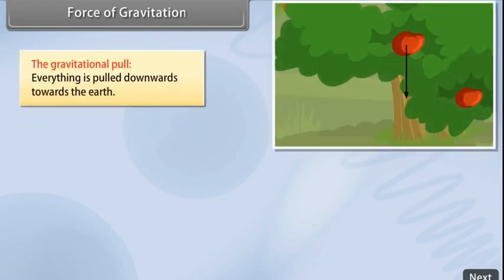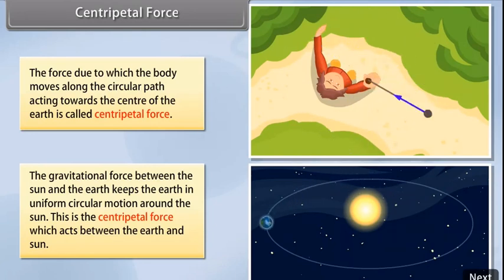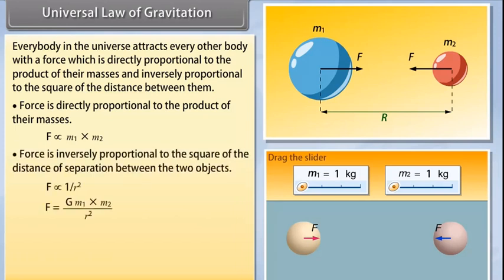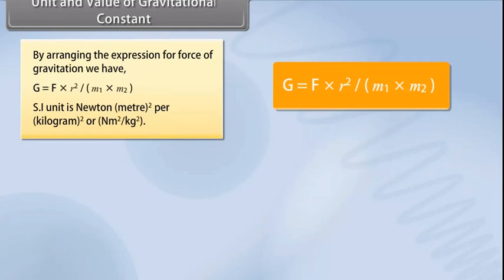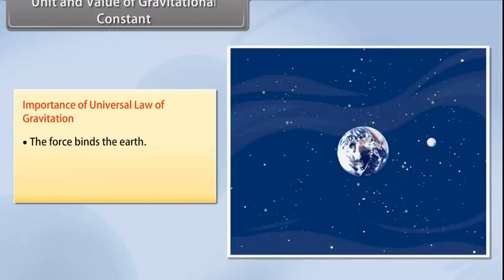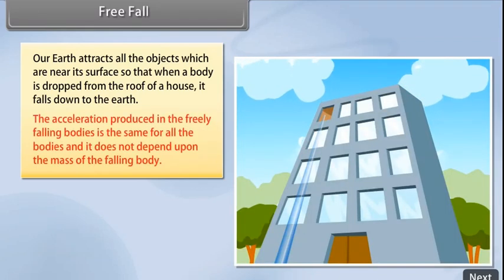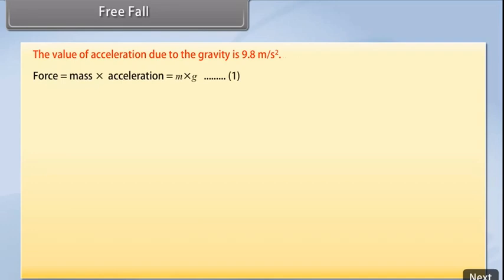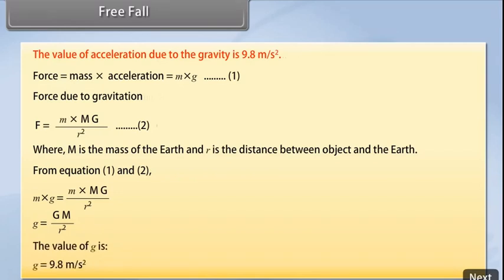PocketBook - Grade 9 Science Gravitation Part 1